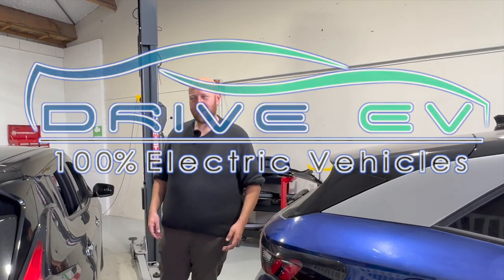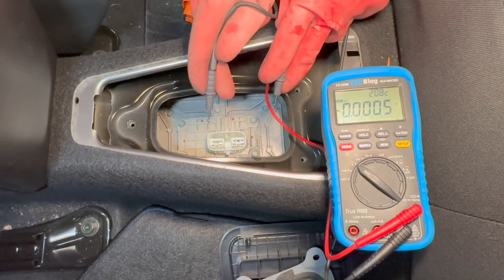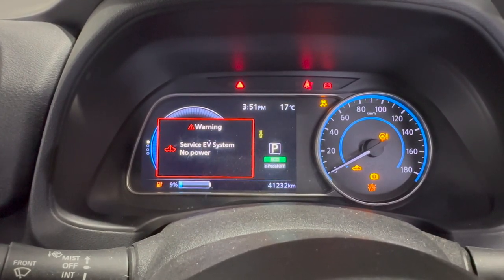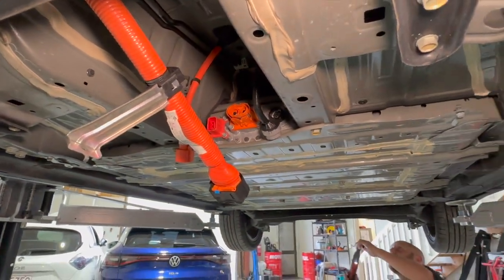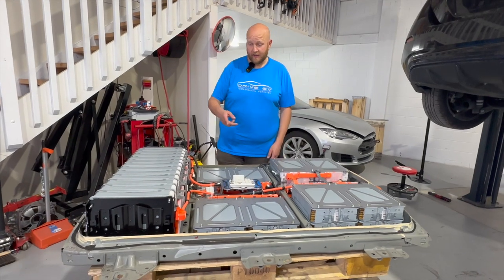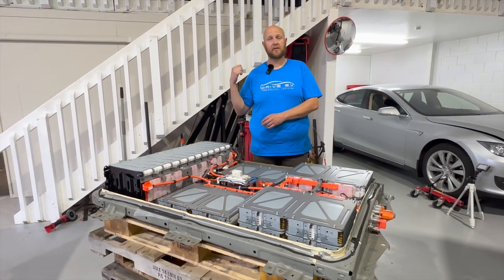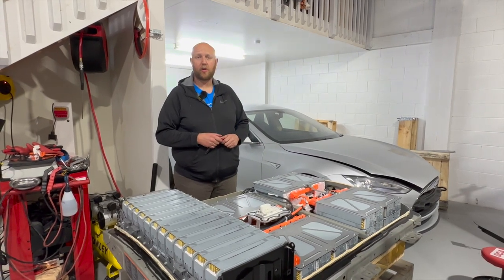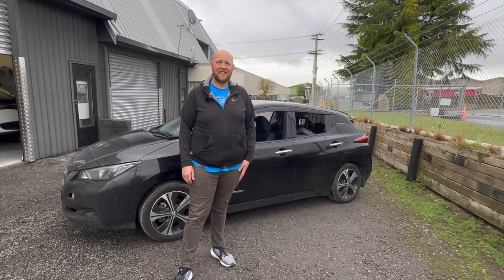Nissan LEAF 40kWh High Voltage Module swap - Fix for fail code EVC-157 EV Systems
Just rolled in. Customer states won't charge and has EV systems error.

Ned gets the big engineer tools out to remove and repair a Leaf traction battery with a leaky module. Leafs are super reliable but as more and more are on our roads they will occasionally need some help and DriveEV Service is only too glad to assist. No need to replace the whole pack when only one module is faulty but you do need to be super careful and use the right tools.. Nissan leaf EV electricvehicle whataboutthebatteries not dodge or ram